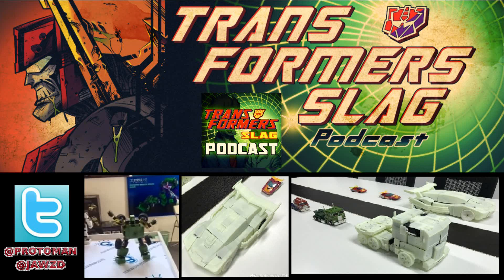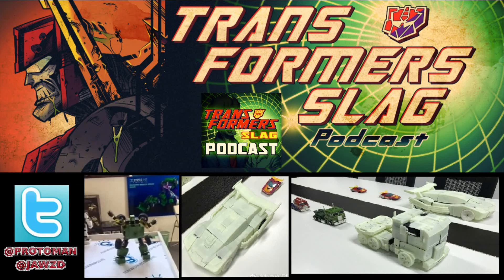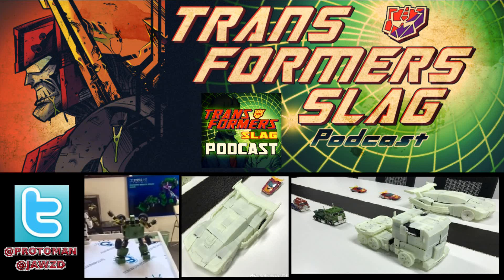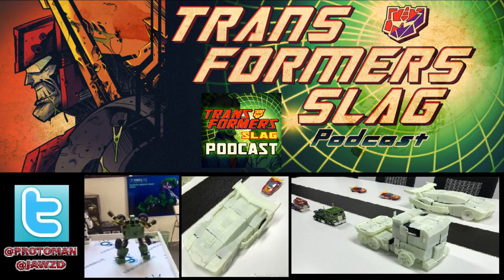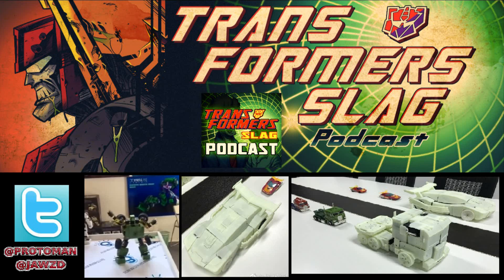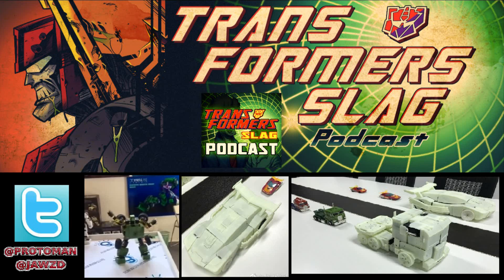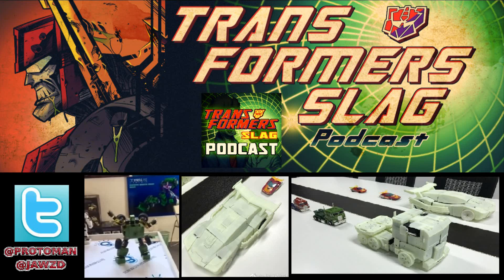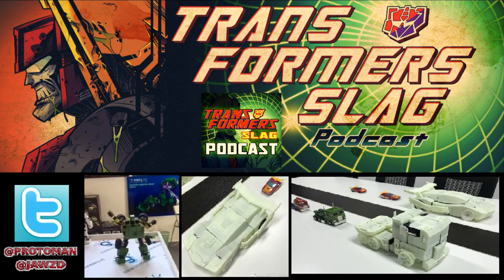SenPower Transformers Auto-Transforming Hot Rod / Rodimus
SenPower has released some more teasers of it's future products as well as some "found footage" from the World Robot Conference in Beijing, China of their Transformers auto transforming SenPower Hound, Scrapper and Hot Rod / Rodimus.